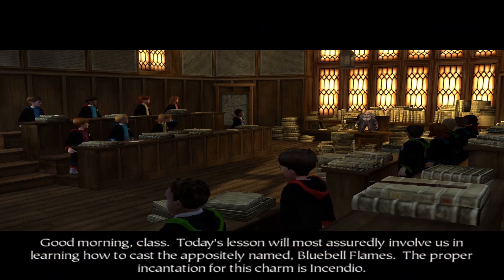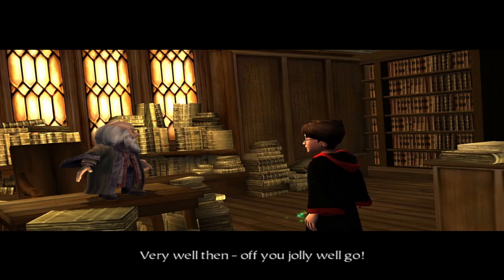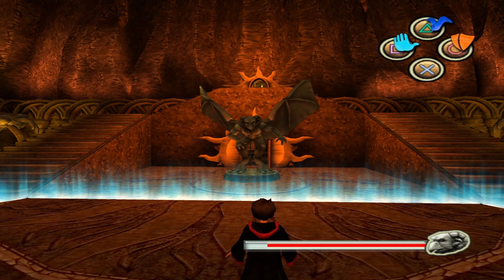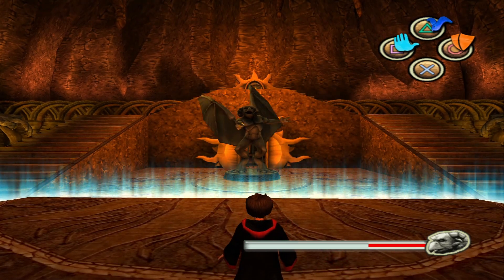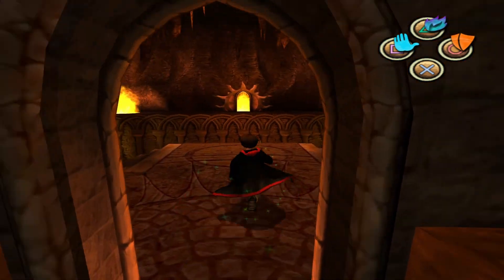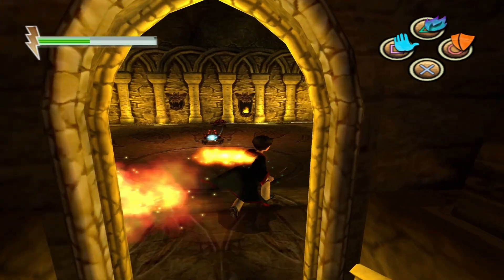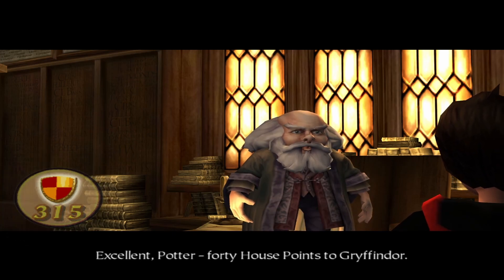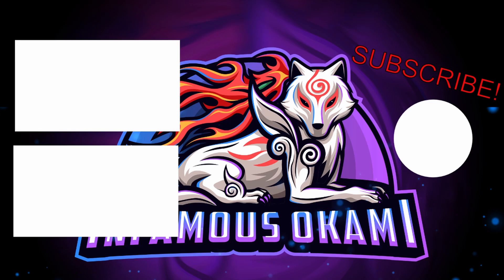Harry Potter And The Chamber Of Secrets - Episode 11 - Charms Class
Here's the whole playlist if you want to watch the other episodes!

PsnProfiles link to track my trophies!

I don't livestream just yet be I will in the future!